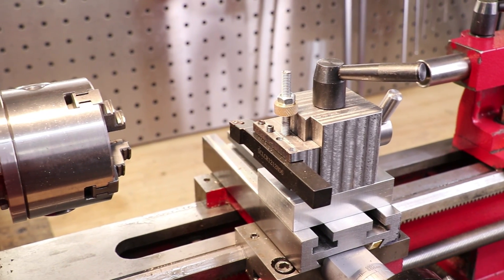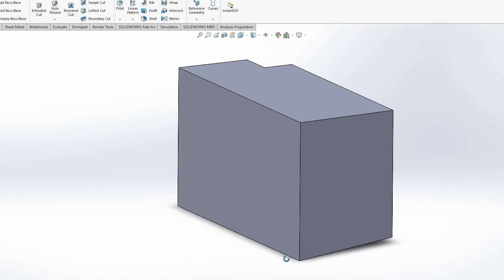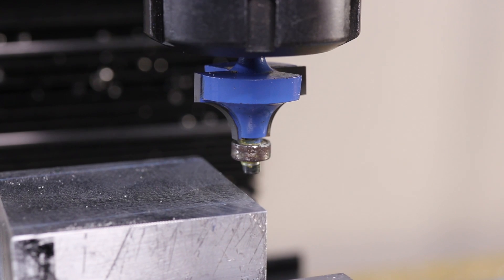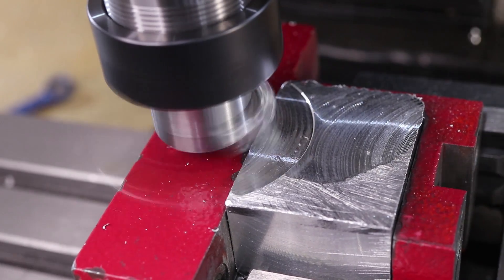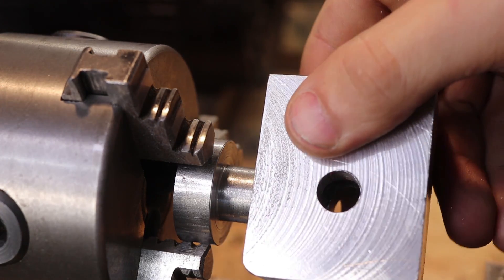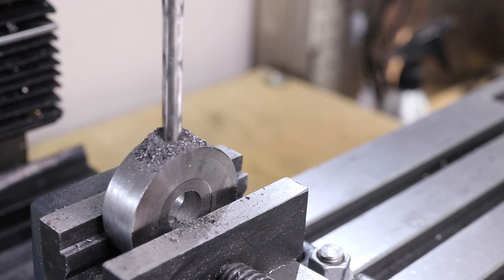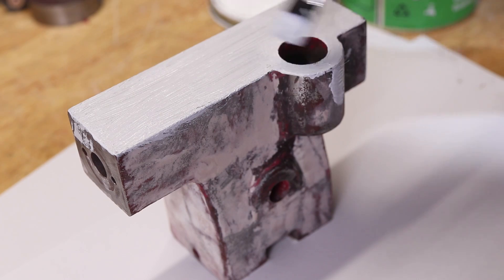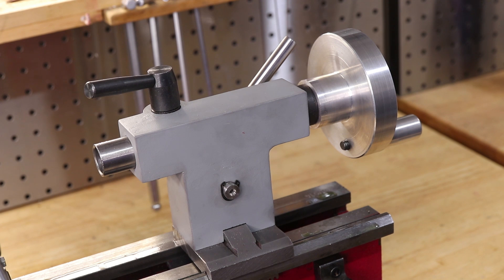Mini Lathe Lever Locking Tailstock Upgrade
G'day,

As a lot of you will know, I speak very highly of these little mini lathes. For the price and size, they can really punch above their weight. One thing I have been meaning to upgrade for a very long time is the tailstock locking mechanism. This does not apply to all mini lathes, but it seems to be very common for sieg branded models to have a nut locking design on the tailstock, rather than an eccentric locking lever. The nut can be very difficult to reach due to the limited space on the lathe and the time spent undoing it can really add up if you are doing a job where you need to make frequent use of the tailstock.

Today I will be upgrading the tailstock to have a lever locking system/lever lock. I will be making use of my mini lathe, and my new mini vertical mill. I will also be replacing the locking plate and stud.

Cheers

Lathe: Sieg c3 7x14 mini metal lathe
Lathe 2: Sherline 4410 CNC
Vertical Mill: Sieg x2.7l
CAD: Solidworks 2018